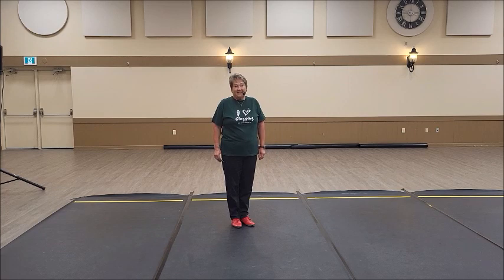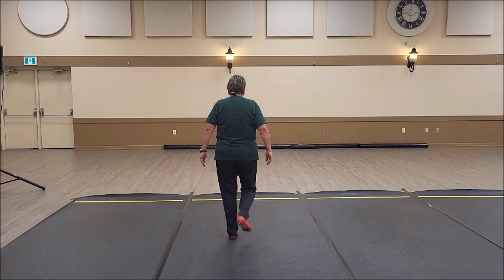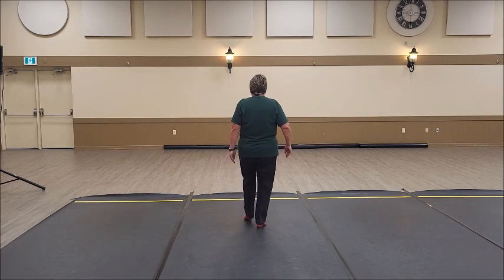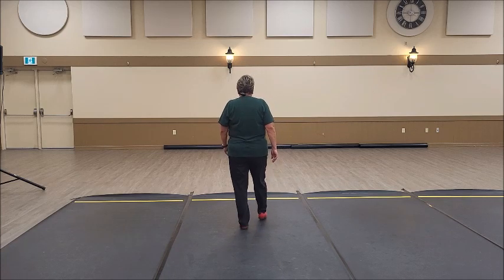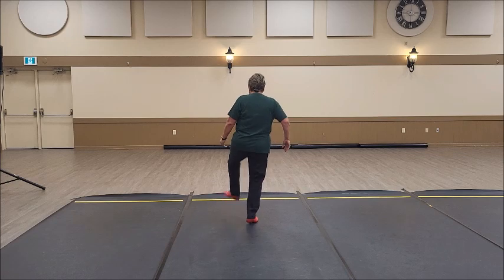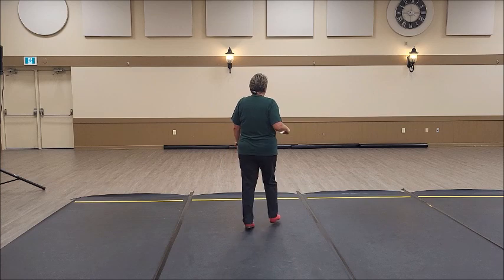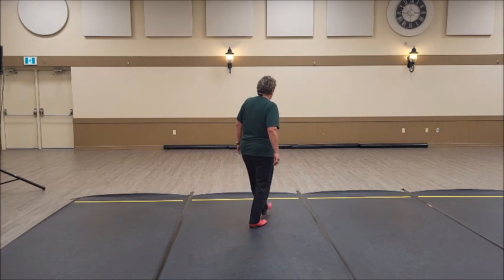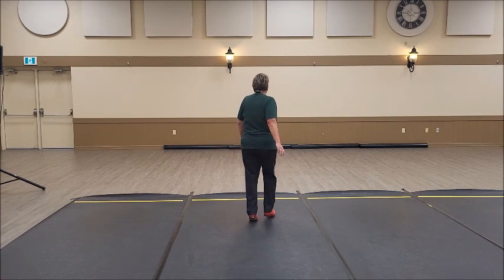Blizzard Cloggers - If You're Going Through Hell - Section C Steps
A teach of clogging steps in section C of the dance Missy Shinoski's choreography to If You're Going Through Hell